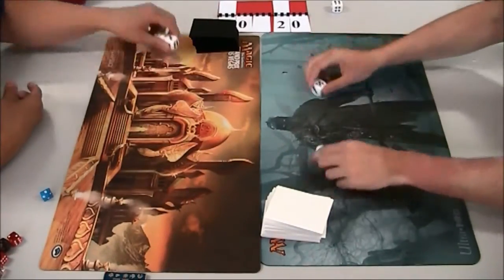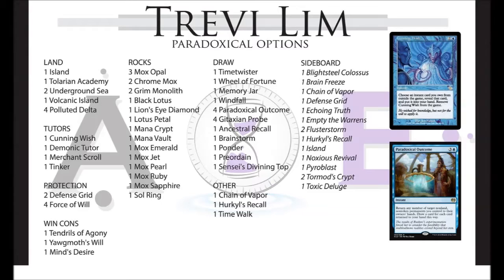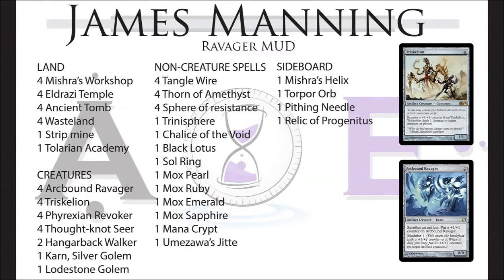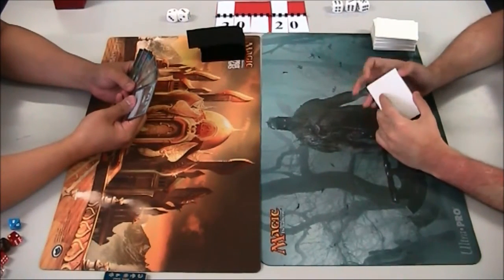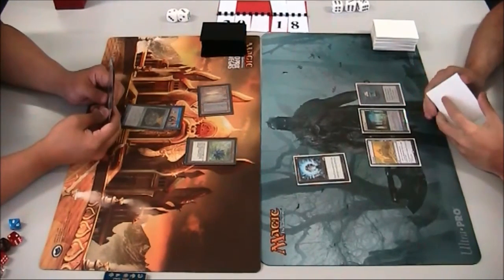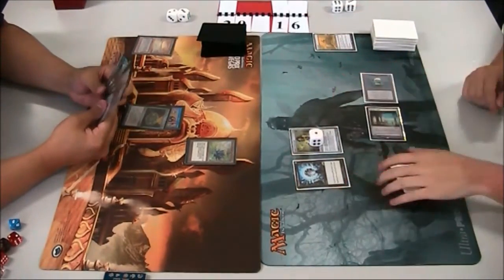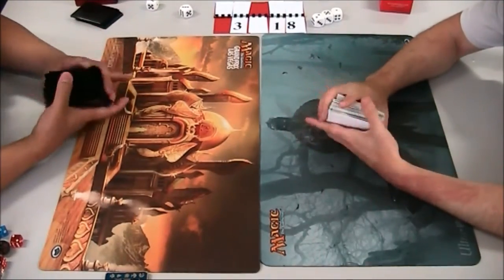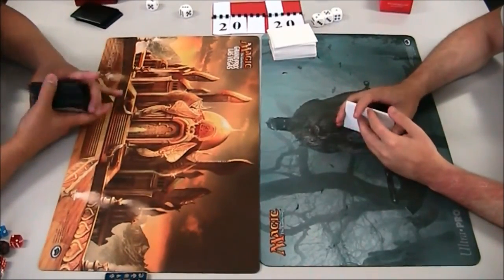Vintage 2017 Jan (Round 1/5) – Paradoxical vs. Shops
Adelaide Eternal
Vintage
January 2017

Round 1 of 5 Swiss rounds

Trevi Lim  vs.  James Manning
(Paradoxical Options  vs.  Ravager MUD)

For information on our monthly eternal tournaments in South Australia,

Adelaide Eternal run tournaments in the South Australia region, rotating through Legacy, Highlander, and Vintage on a monthly basis.

These are community-run events, allowing the use of play test (‘proxy’) cards, and the entry fees go straight in to the prize pool in the form of dual lands and other chase eternal staples. Please enjoy our video coverage and commentaries, and you can access Top 8 deck lists for Australian 7-Point Highlander.

If you’d like to learn more about our next scheduled event, you can visit us to check this month’s calendar. We aim to continue promoting the vibrant eternal metagame here in South Australia!

Commentators: Dr Sarven McLinton & Beckett Wolfe
Video & Composition: Dr Sarven McLinton
Original Theme Music: Jackson McCall-Pearce
Decklist Graphics & Logo: Dr Wesley Mc Ternan